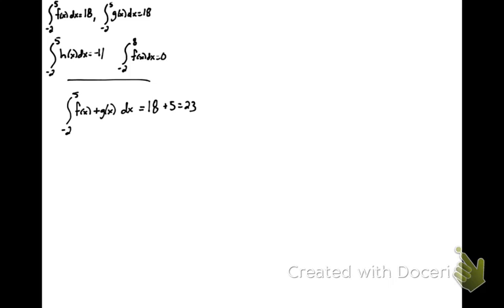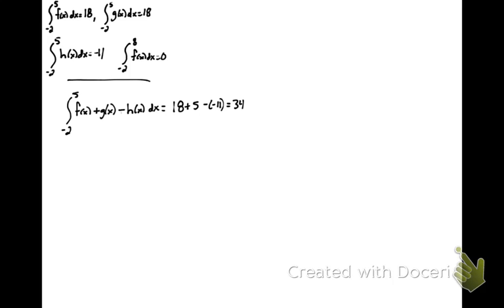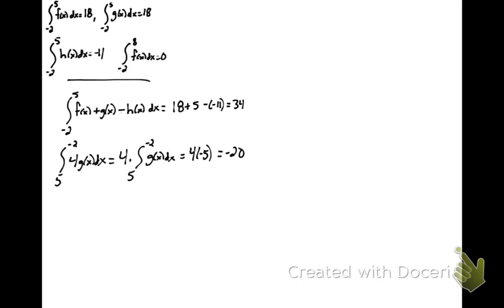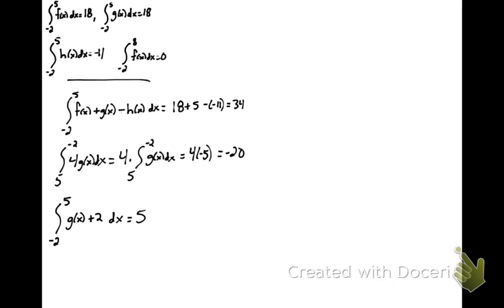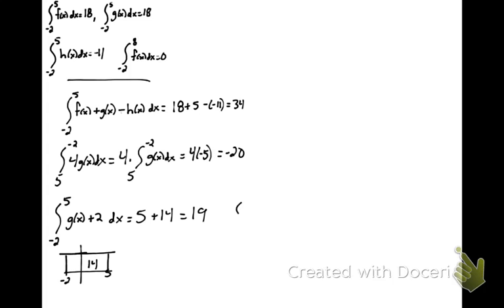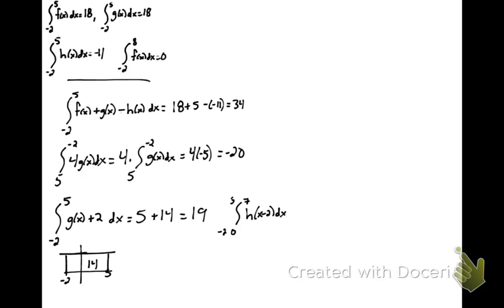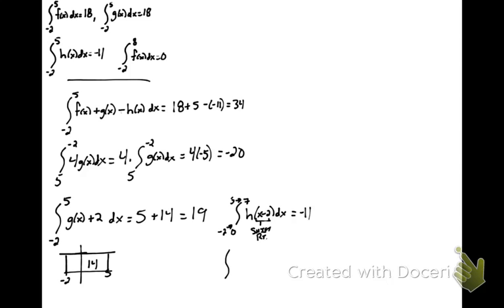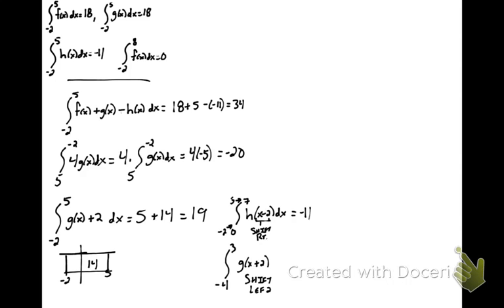The Definite Integral as Area part 3